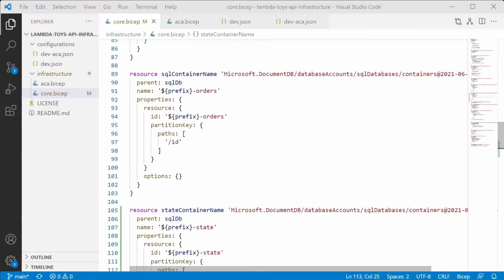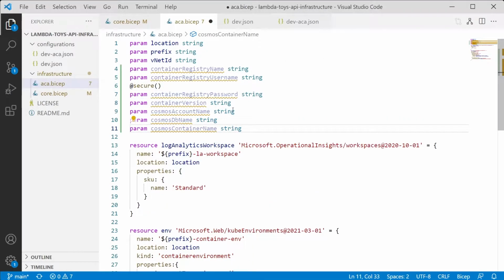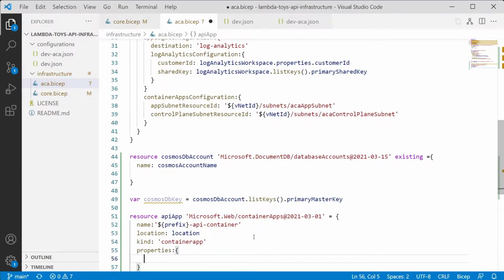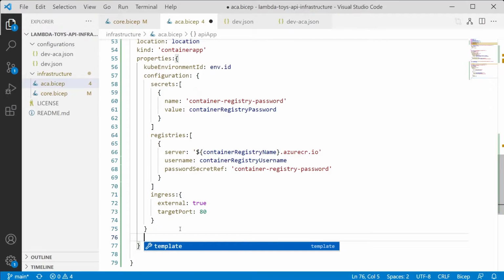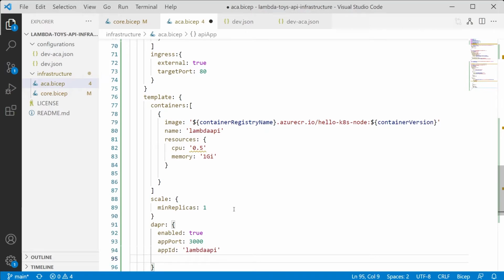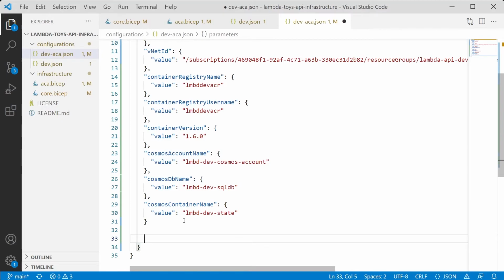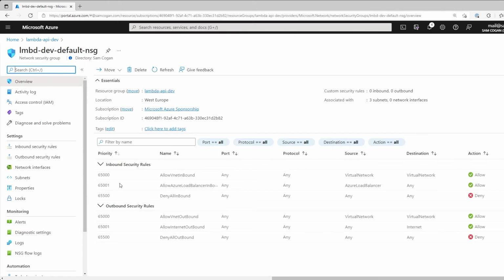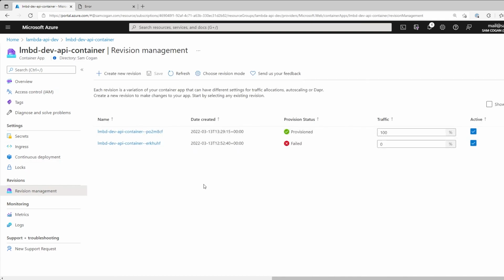Bicep for Real Episode 5: Containers Part 2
This week we finish of the container deployment by setting up our application code inside an Azure Container App.